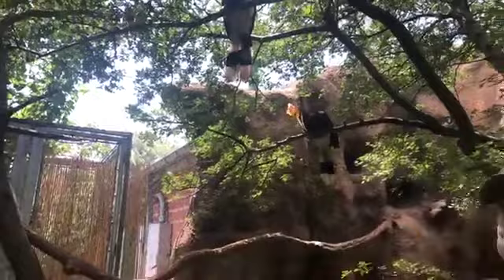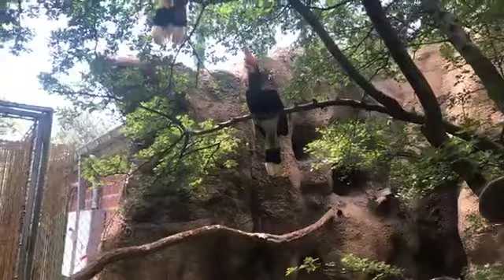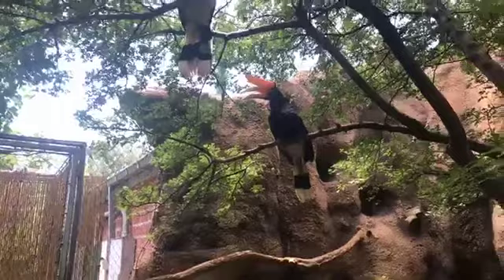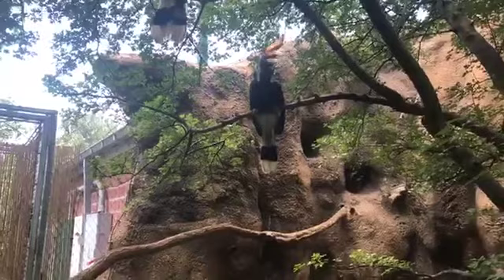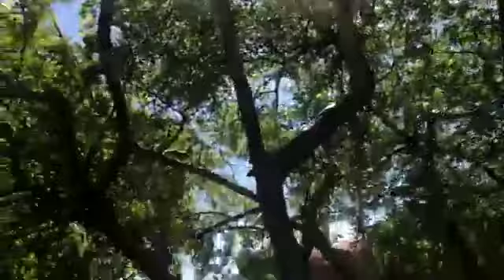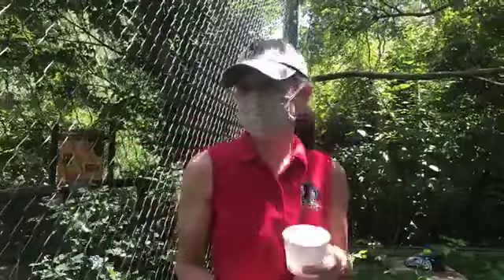Zoo to You Virtual Safari: Rhinoceros Hornbills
We're here with our Rhinoceros Hornbills in Primate Panorama! Learn all about these fascinating birds and take a look at one of their training sessions up close!